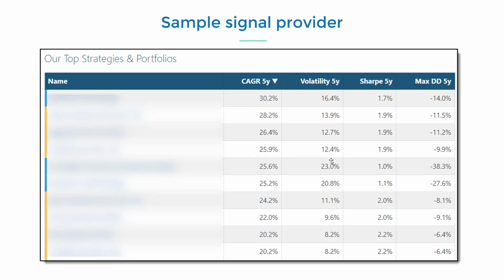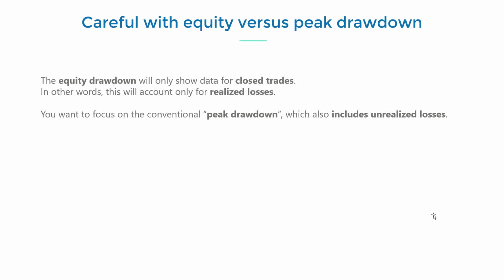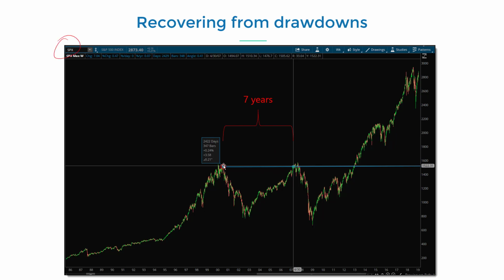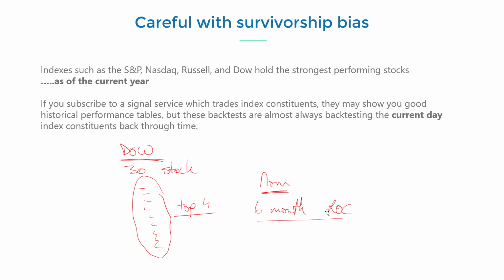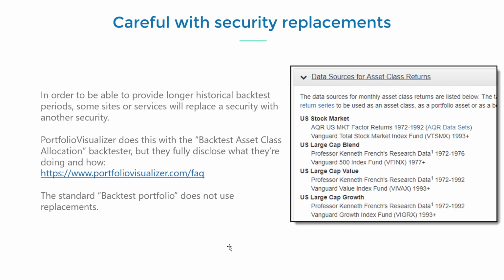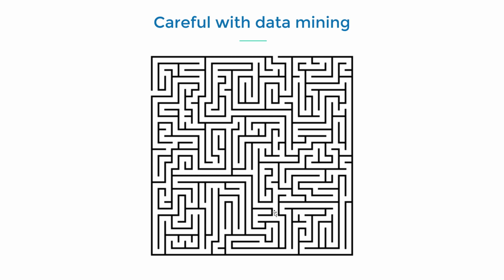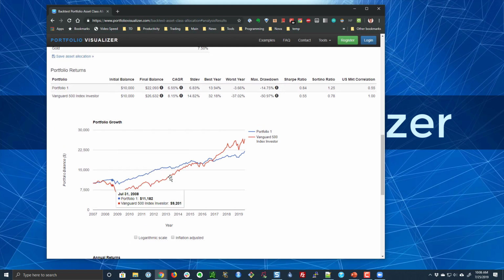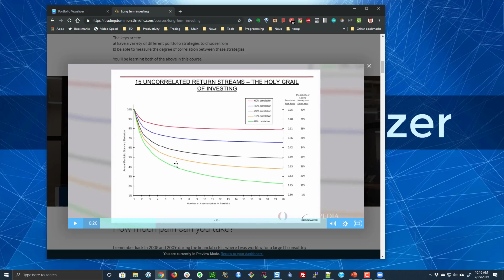Top ways you can be tricked by performance data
Signal and algo providers are always looking for ways to present their performance results in a way that appears most appealing.
Watch this video in order to learn the many ways that you can be tricked by performance data.
You'll also learn about a fantastic free web resource for backtesting investment portfolio ideas, called PortfolioVisualizer.
I'll show you 3 extremely simple portfolios you can build, which provide quite nice risk adjusted returns.